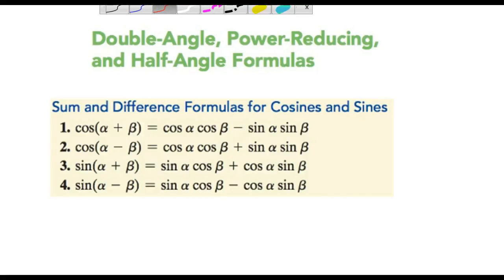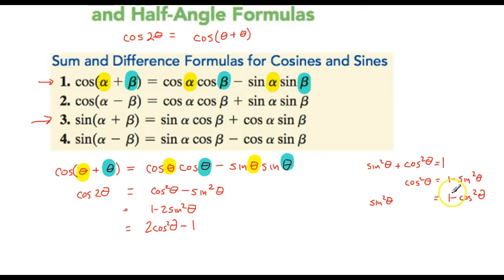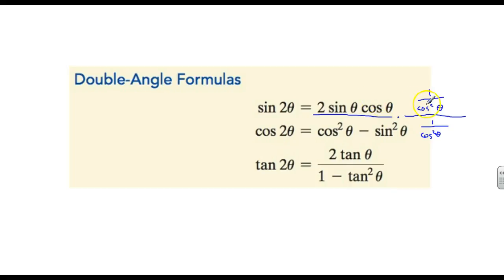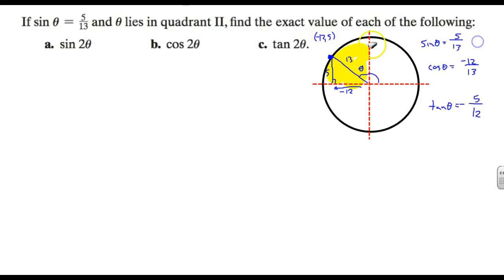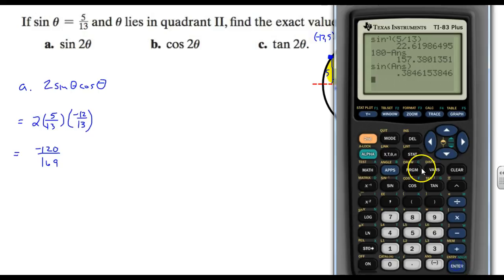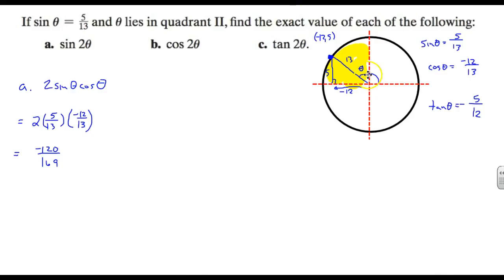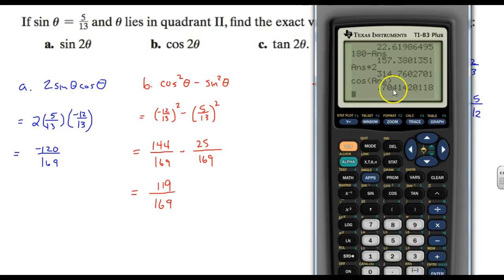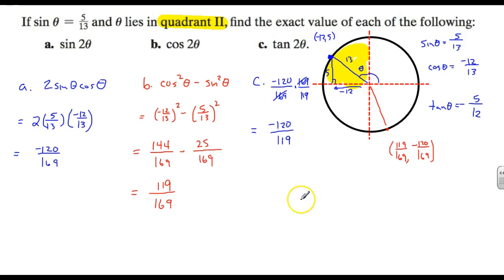Double Angle Identities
Double angle identities for sine, cosine, and tangent